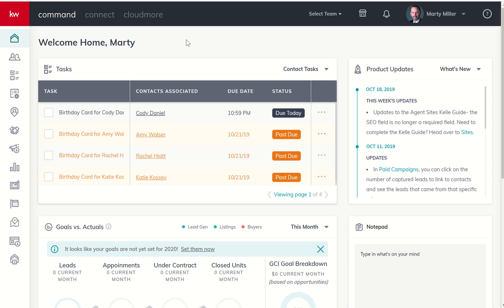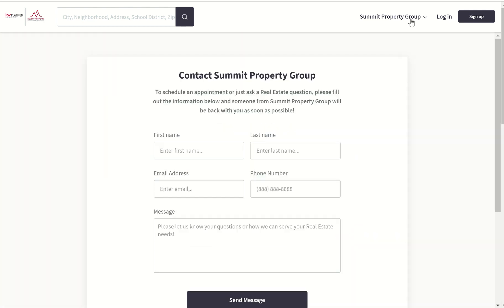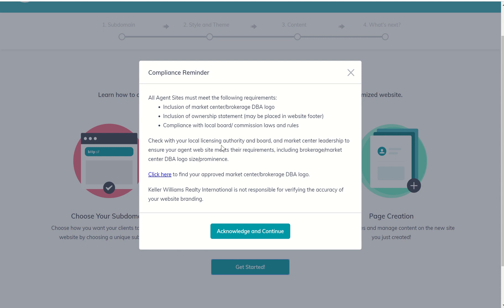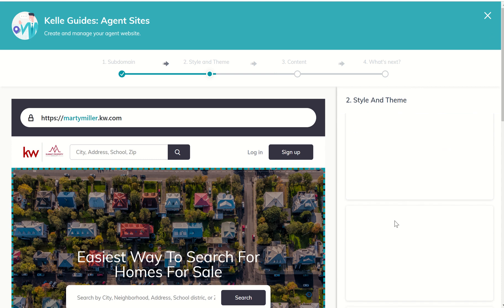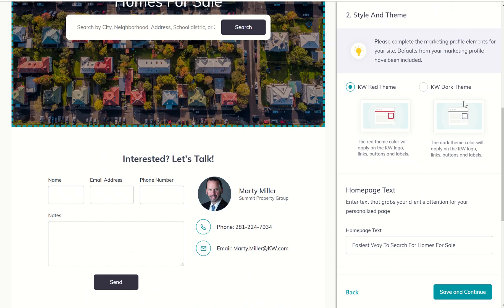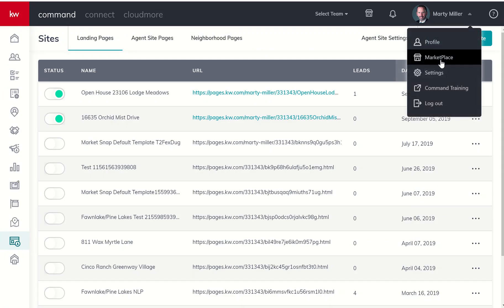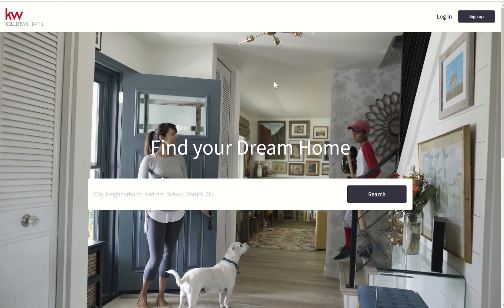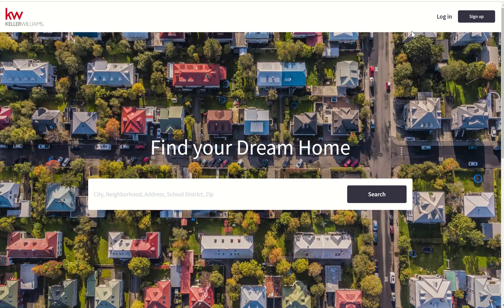Updating Your Marketing Info on Your New KW Agent Website | KW Command Training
Keller Williams Agents now have the ability to claim their own custom sub-domain names and customize their own KW Agent websites.  These sites consist of IDX powered searches that can be customized by their Customers into Collections of properties.  Customers can also request a showing or request more information from the websites.

For KW Agents making changes to their KW websites via the KW Command Kelle Guides, there is a second step to ensure that the changes show up on their sites.  Once the changes have been made to the Marketing Profile, SEO Info and Content, KW Agents need to go back into their KW Command Settings and select Connect Settings, Marketing Profile and then ensure that the slider marked "Use My Information to Brand My Agent Site" is green.  Once the slider has turned to green, the Agent should scroll all the way to the bottom of the screen and click on Save.  From there, it'll take a few minutes for the changes to apply and yet they will show up afterwards.